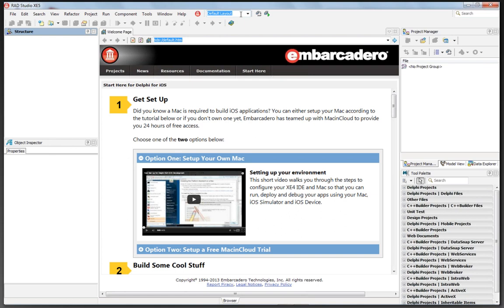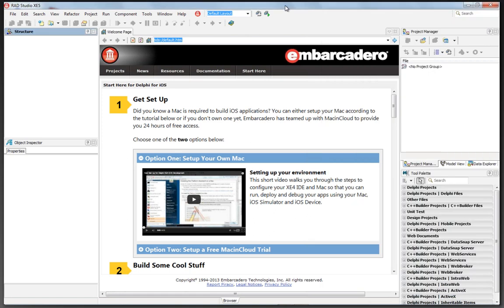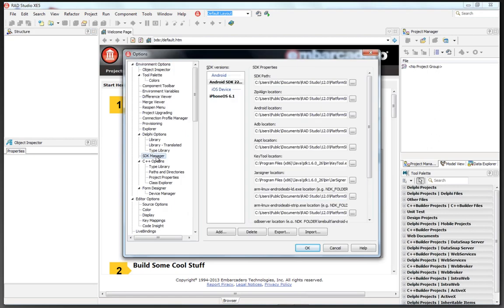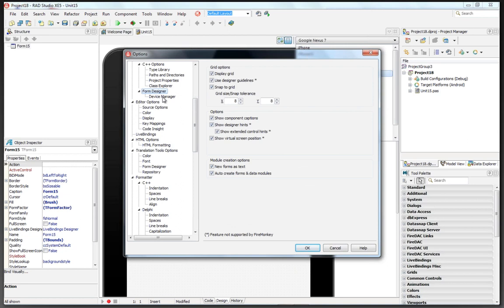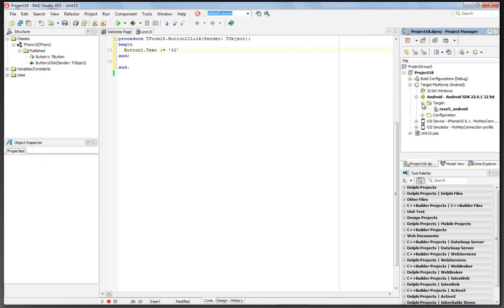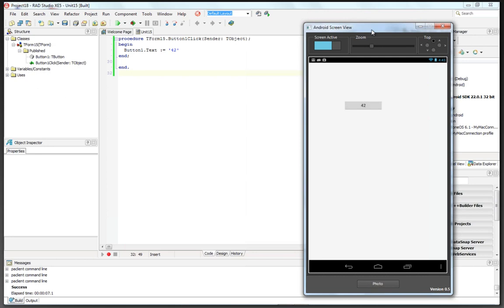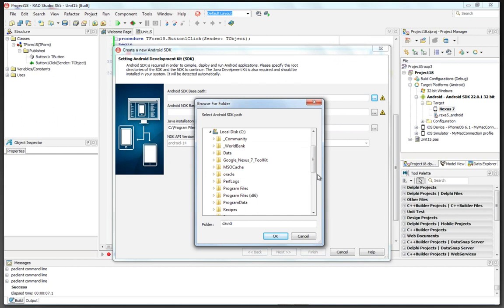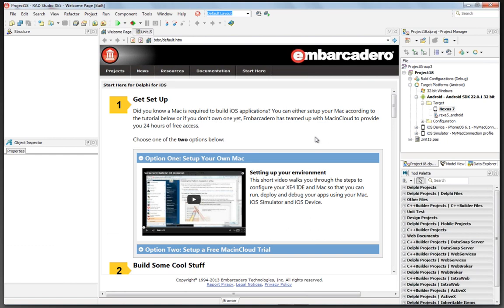RAD Studio XE5 - Setting Up Your Android Development Environment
This short video shows you how to set up your RAD Studio XE5 development environment for Android application development.